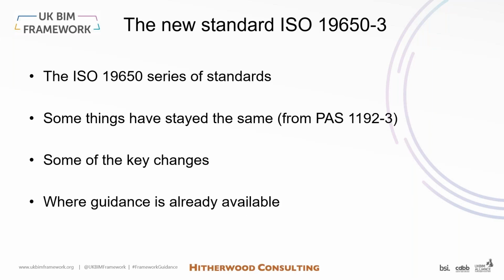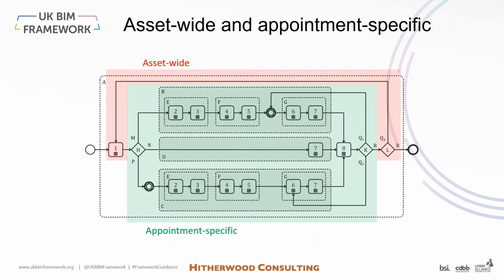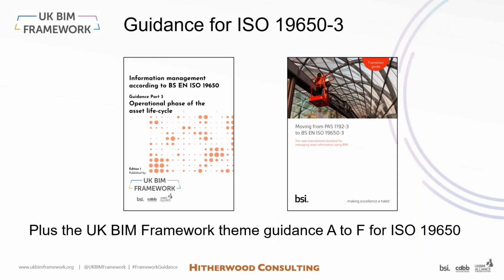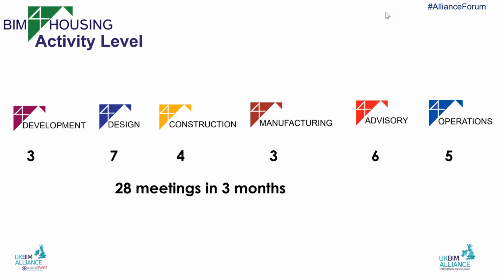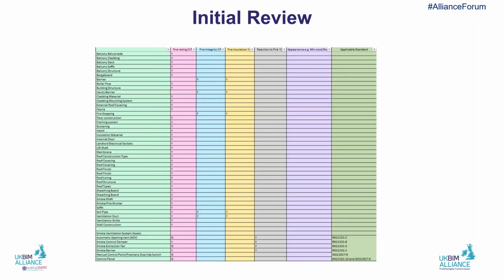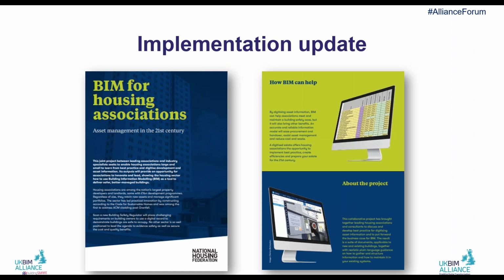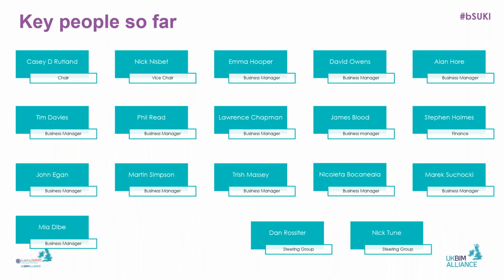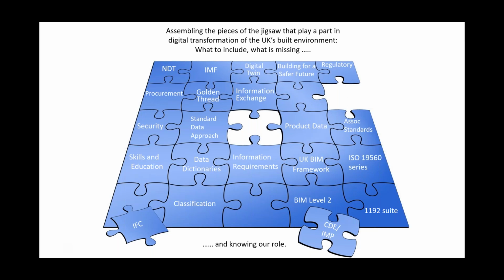UK BIM Alliance Forum Q3 29 September 2020